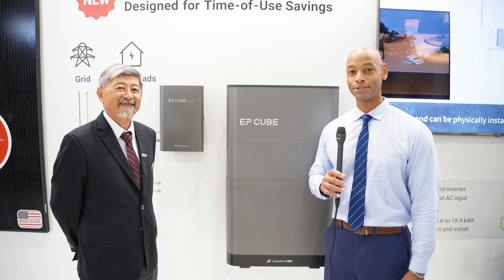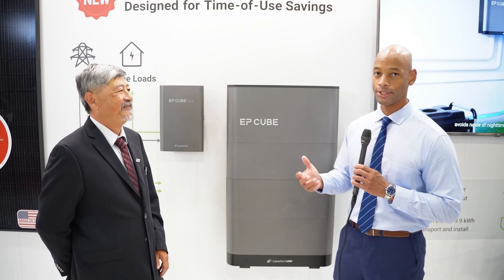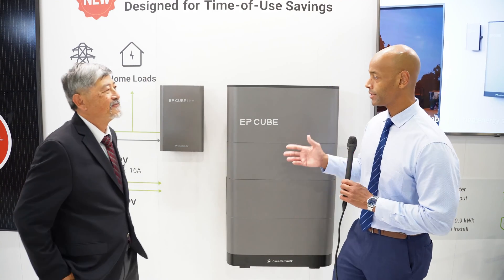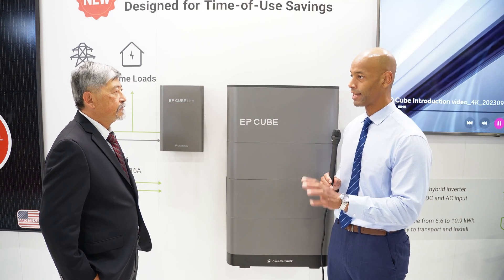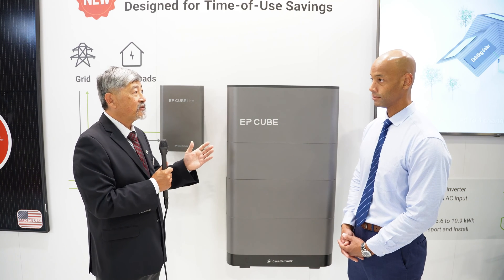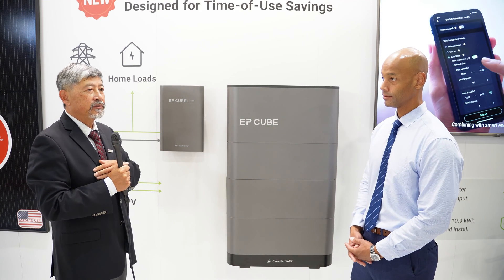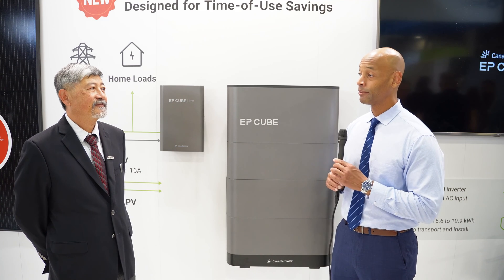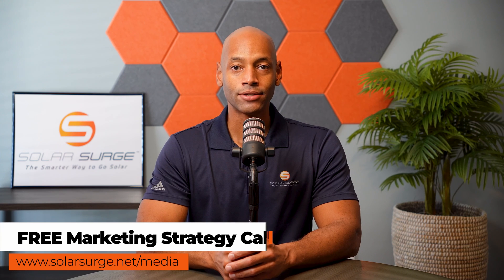New Canadian Solar EP Cube Lite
In this video, Joe interviews George Kuo, Sr. Director of Product Management for EP Cube, and we are looking at the new EP Cube Lite.